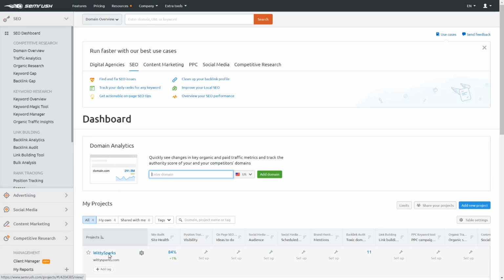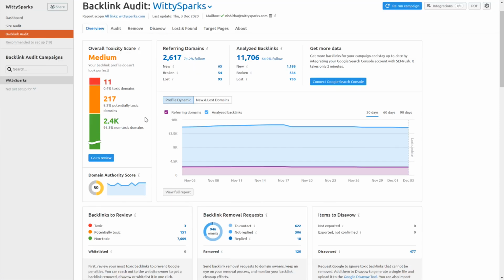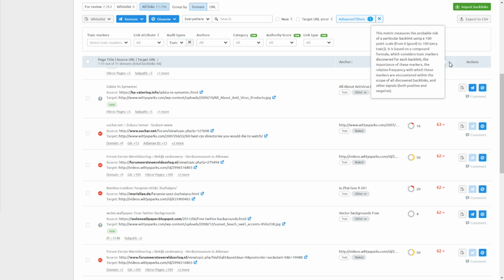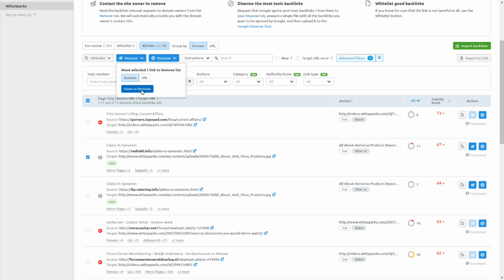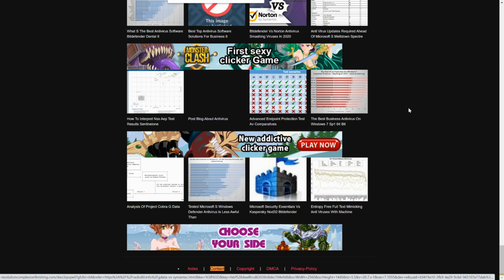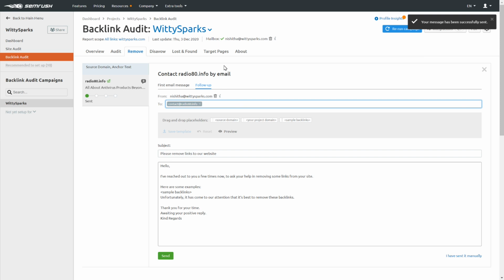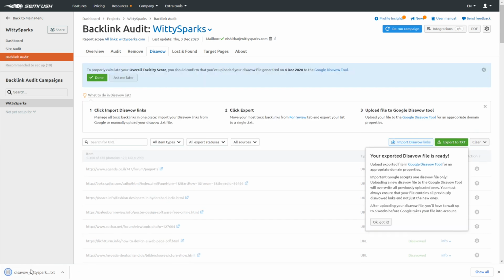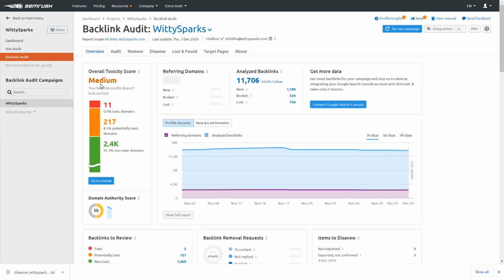How to Disavow Links using Semrush, and Google Disavow Links Tool?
Google discourages webmasters from using the Disavow tool because their algorithm checks end-to-end about a particular domain and ranks your website accordingly even though you have toxic links.

Too many questions in mind? like:
What is disavow links?
When to disavow links?
How do you disavow backlinks?
How do you disavow bad links?
How to disavow backlinks in Google?
How do you disavow links in Google?

Also, check the video to learn more details.

Unless the links are very harmful and even after reaching the webmasters who are linking to your site cannot take out your links from their website, use this Google Disavow tool on an exceptional basis.

It is not good to use this tool quote often because Google will scan each and every domain and URL submitted via this tool and take at least one week or two to disavow links from the sites submitted.

It's always a good practice to reach webmasters for link removal before you use this tool.

When to Disavow Links pointing to your website?
This is what Google Says: "You should disavow backlinks only if: You have a considerable number of spammy, artificial, or low-quality links pointing to your site, AND. The links have caused a manual action, or likely will cause a manual action, on your site."

Unless you use tools like Semrush, it is hard to figure out which link is toxic or good.

Last but not least, the voice-over in this video is generated using Amazon Polly.